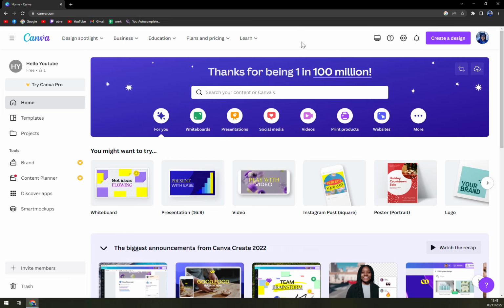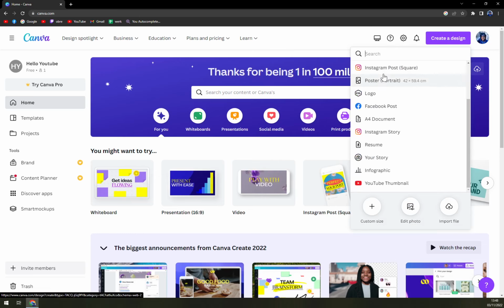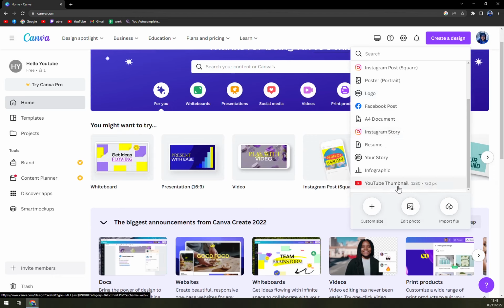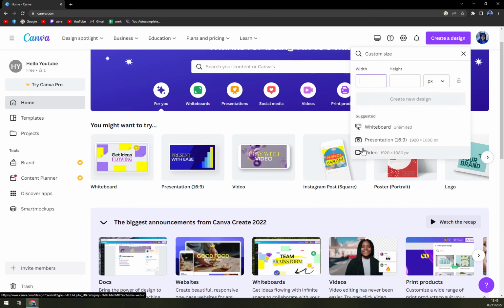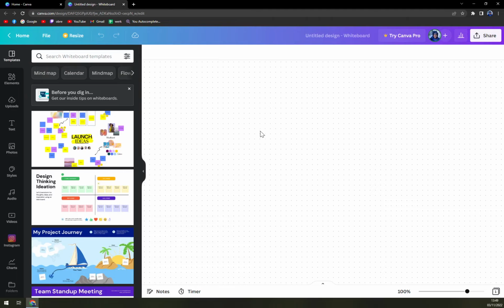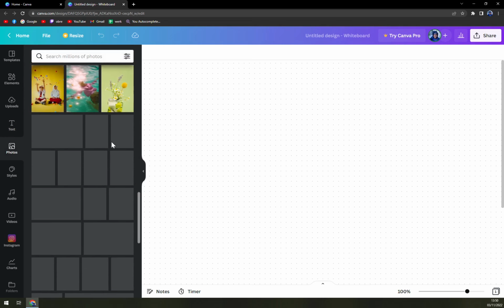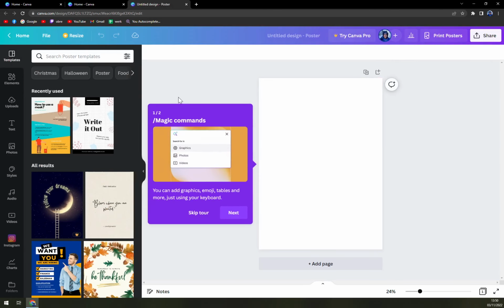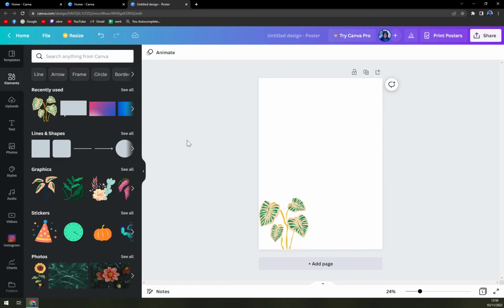How to Create Design in Canva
In this video you will learn How to Create Design in Canva

GET AMAZING FREE Tools For Your Youtube Channel To Get More Views:
Tubebuddy (For GROWTH on Youtube):